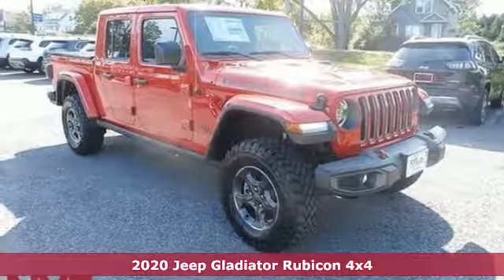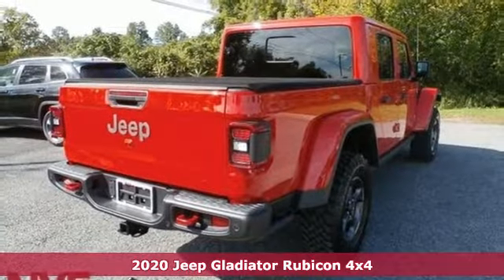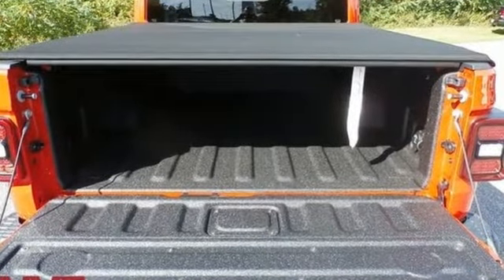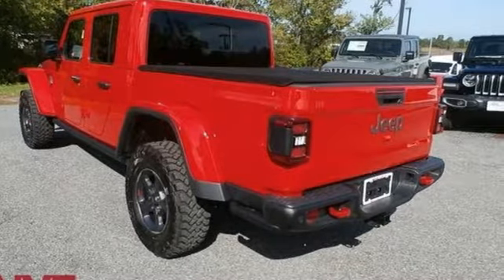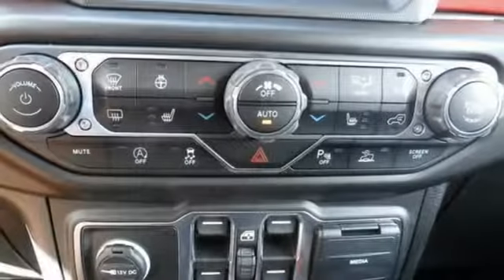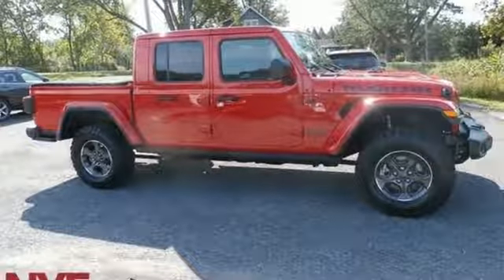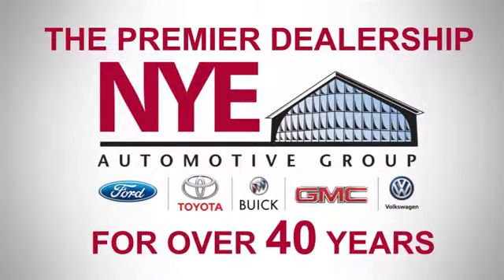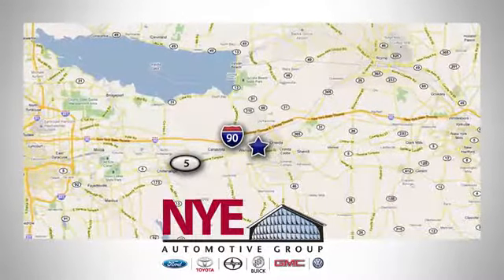2020 Jeep Gladiator Utica NY Oneida, NY CV1173 - SOLD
Year: 2020
Make: Jeep
Model: Gladiator
Trim: Rubicon
Engine: 3.6L V6 24V VVT
Transmission: 8-Speed Automatic
Color: Red
Interior: Black
Stock #: CV1173
VIN: 1C6JJTBGXLL116992
Red Clearcoat 2020 Jeep Gladiator Rubicon 4WD 8-Speed Automatic 3.6L V6 24V VVTbrbrRecent Arrival!

Address:
1441 Genesee St.